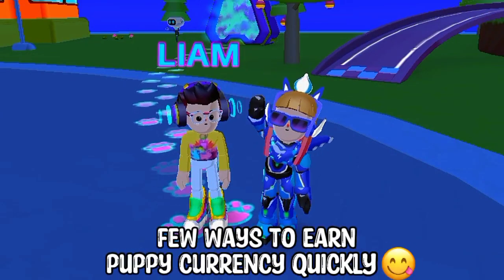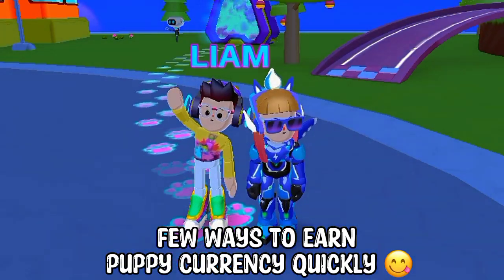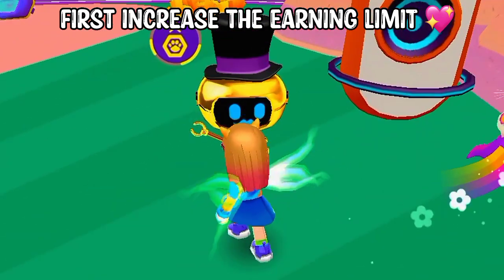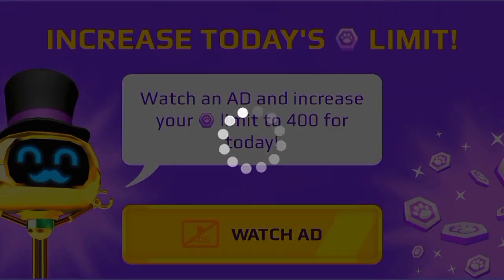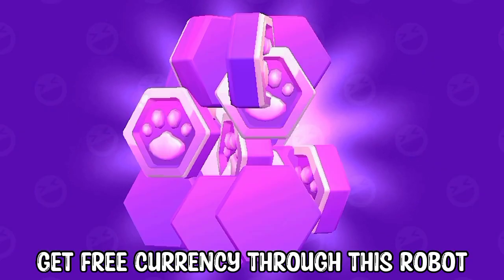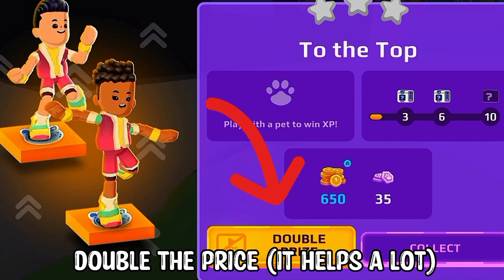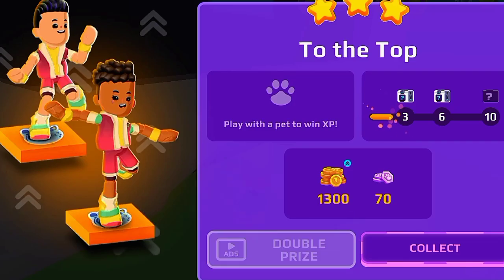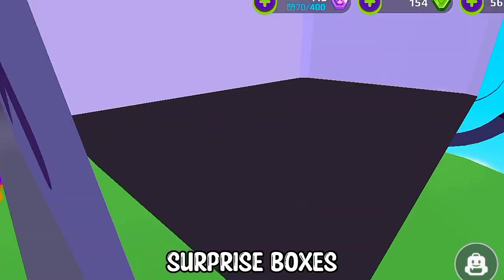HOW TO GET A LOT OF PUPPY CURRENCY •TIPS AND TRICKS ✅